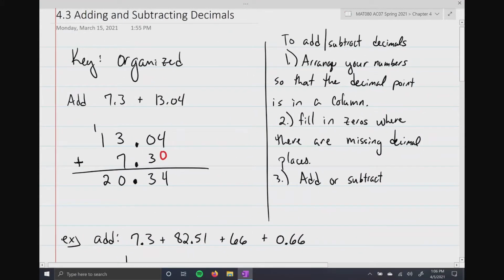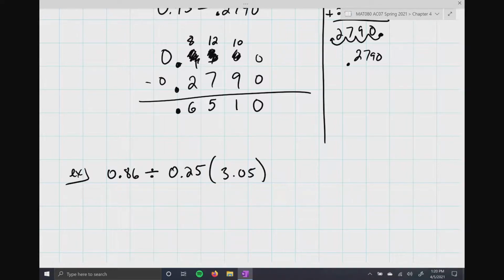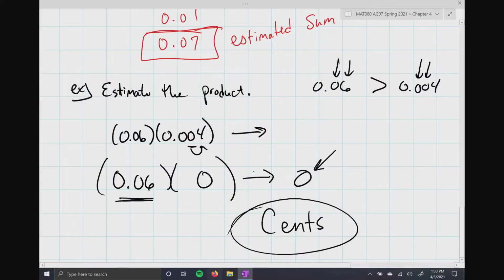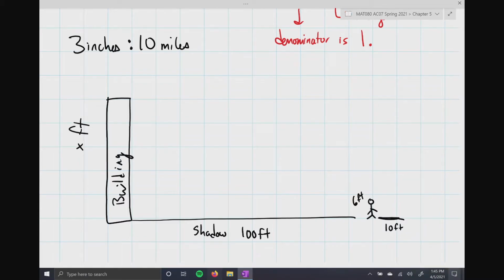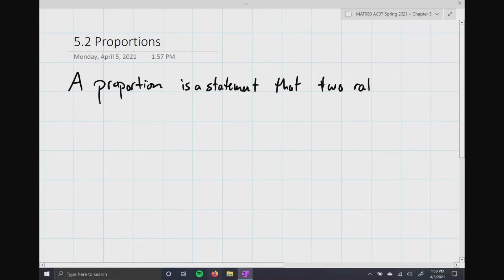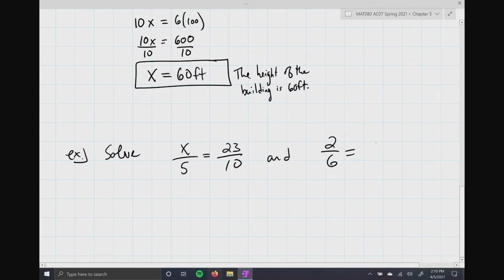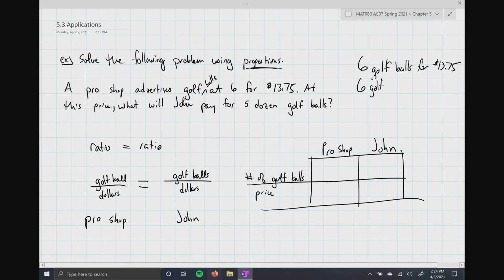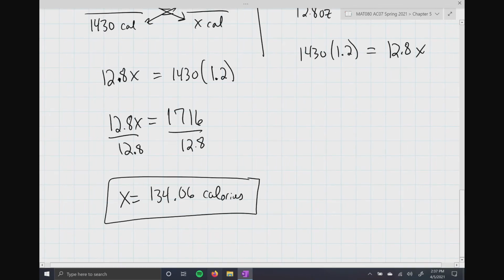MAT080 AC07 Chapter 4 Section 8 and Chapter 5 Sections 1,2, and 3.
In this lecture we finished chapter 4 by simplifying problems using the order of operations. In Chapter 5, we learned about ratios and proportions. Then we learned how to solve proportion problems by cross multiplication.